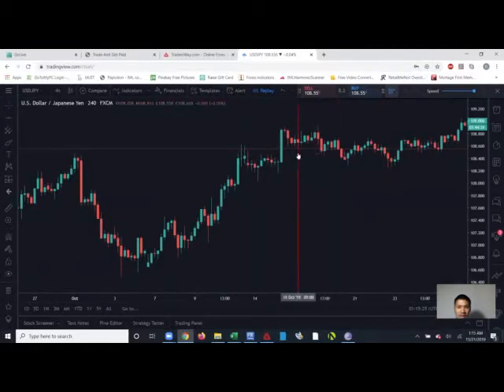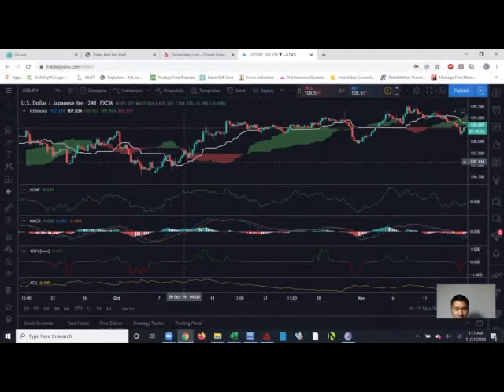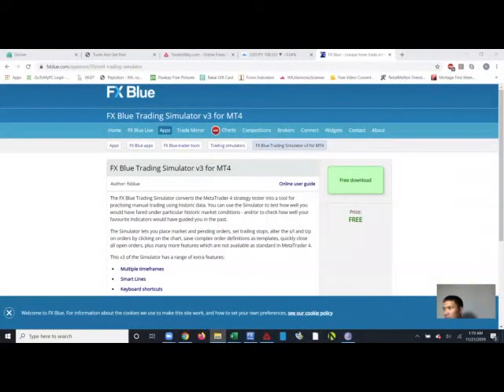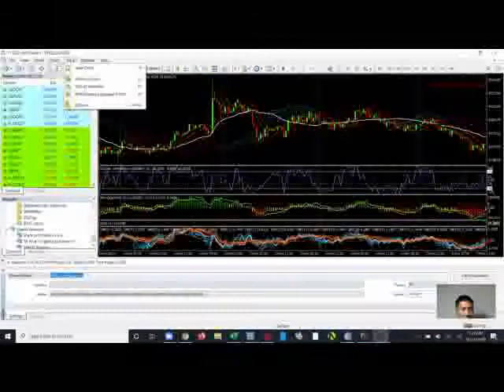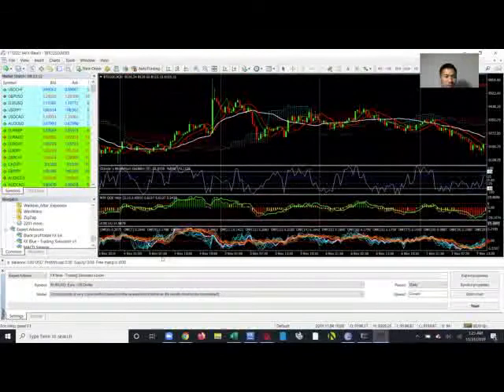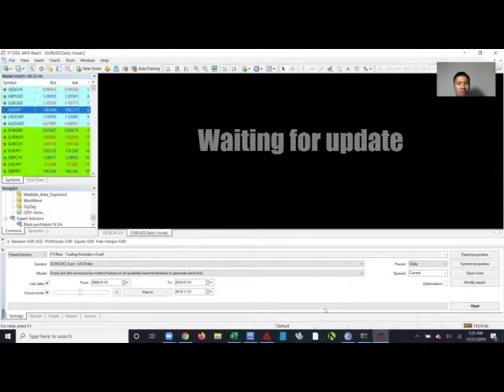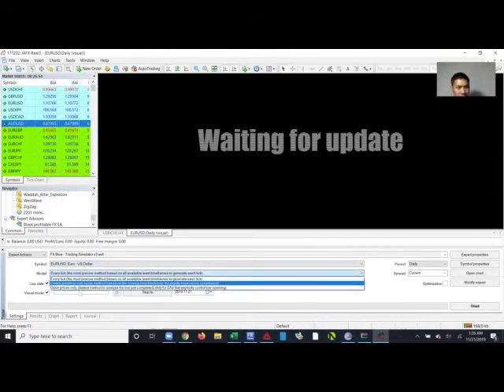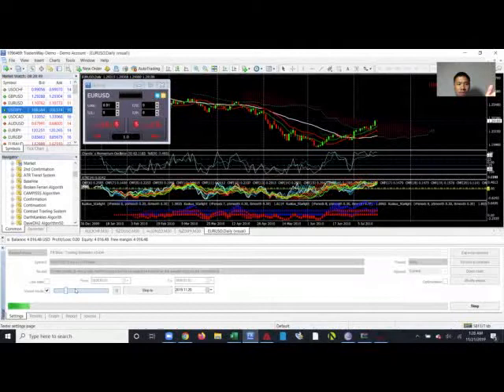How To Do Backtesting on MT4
In this video, TGP member, Tom Dochoda will show you how to backtest within MT4. This will be useful as you develop strategy and trade plan.

MY BROKER: LQDFX / Tradersway